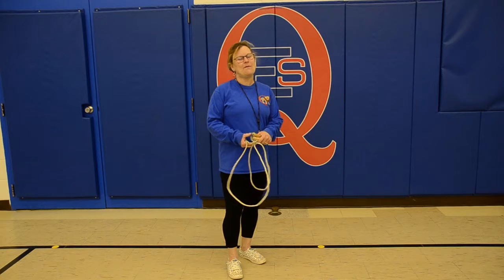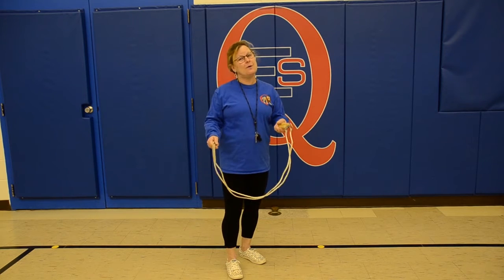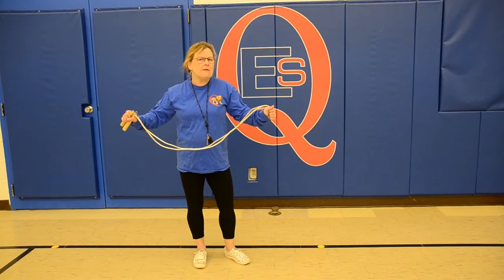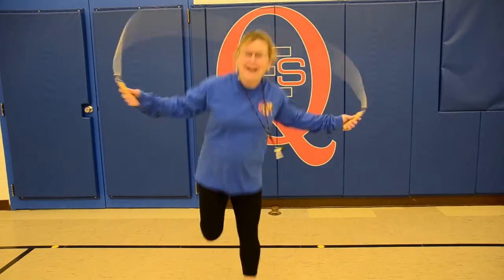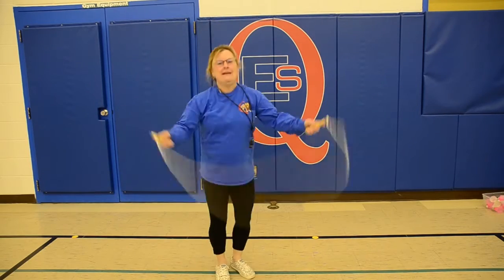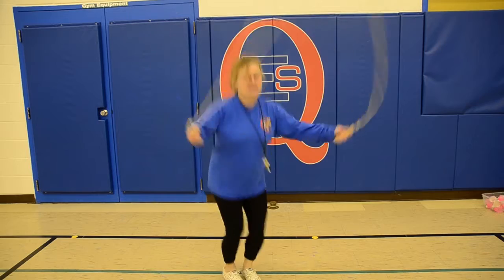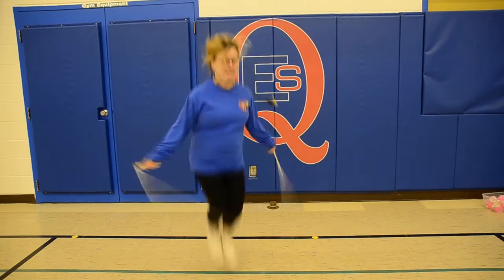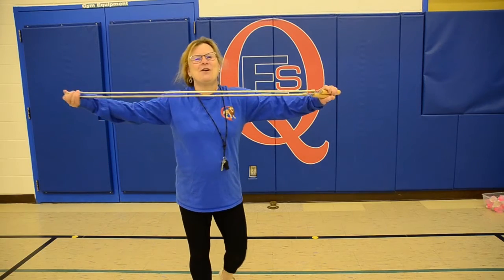QES ABCDE S1E1 - Skipping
Welcome to QES ABCDE.
(That's The Queen Elizabeth School's A Baillon-Callan Daily Exercise.)

This channel introduces daily fitness or sports activities to keep QES students motivated and moving during Ontario's COVID-19 "Stay-at-home" order.
Keep moving and get outside!

Today's episode is a SKIPPING CHALLENGE.

Monsieur Baillon & Madame Callan